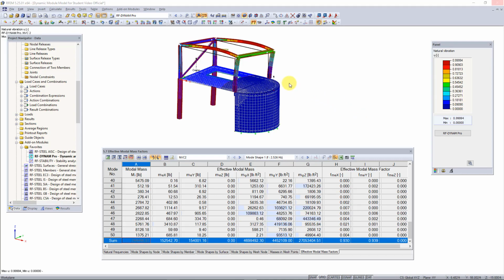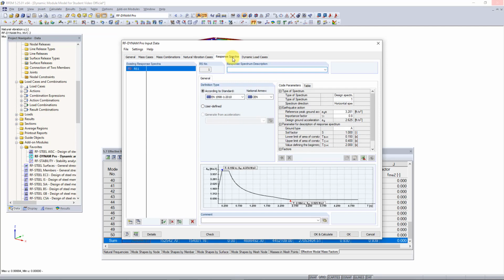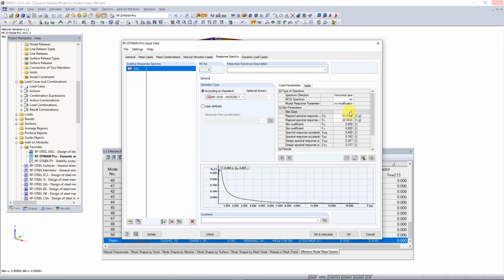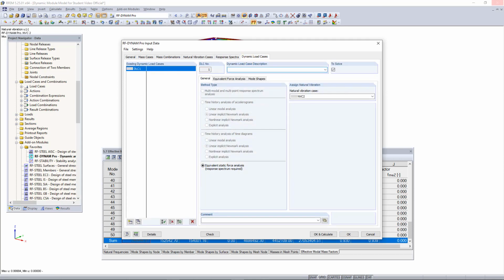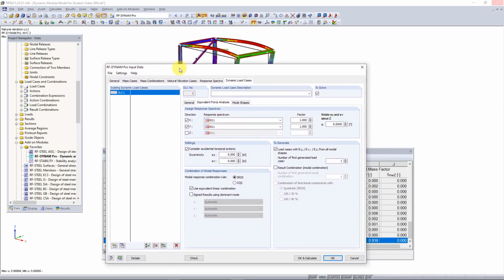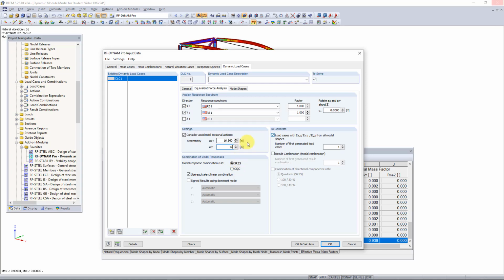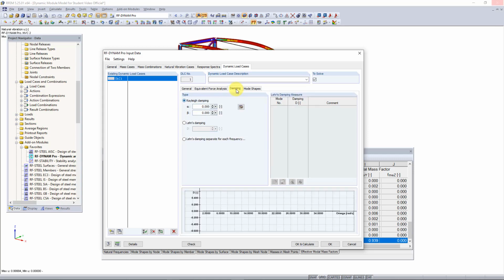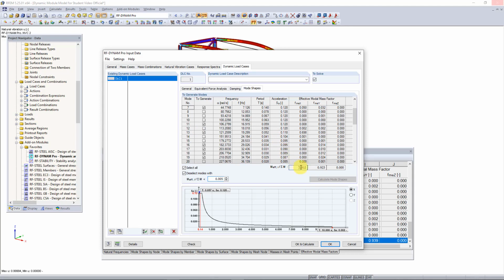[EN] Учебное пособие RFEM для студентов | 015 Динамика: Анализ спектра реакций | Входные данные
В нашем третьем видео мы покажем вам все входные данные, требуемые для запуска анализа спектра реакций в дополнительном модуле RF-DYNAM Pro-Equivalent Loads. В следующем видеоролике я расскажу о результатах этого расчёта.

Для более подробной информации о данном учебном пособии и модели для скачивания пройдите по следующей ссылке: